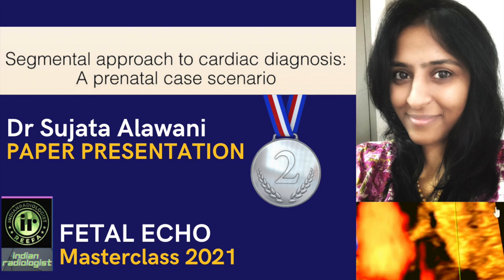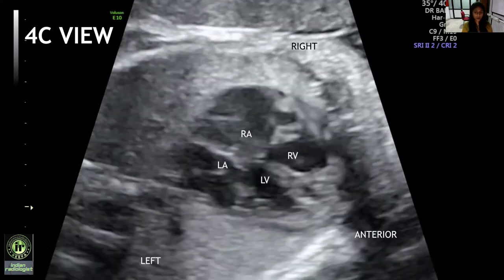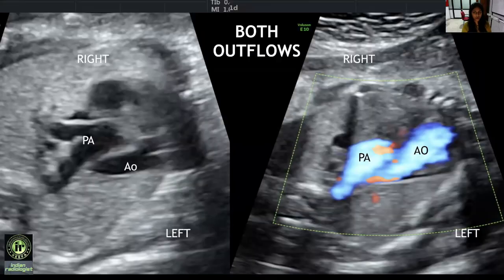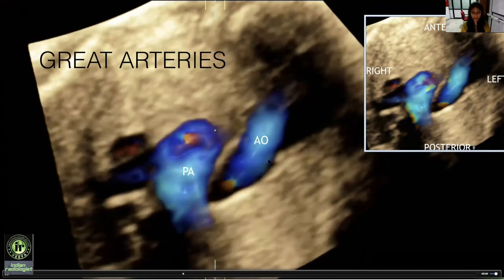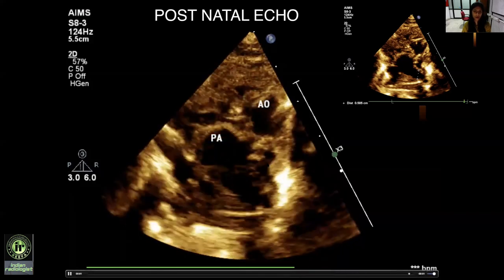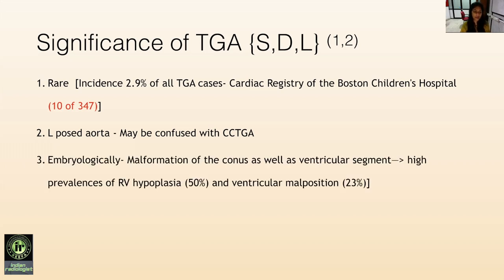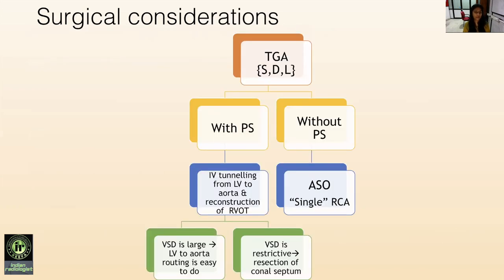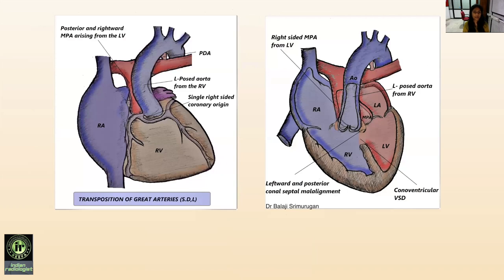PAPERS\PRESENTATION @ FETAL ECHO MASTERCLASS 2021| SUJATA ALAWANI